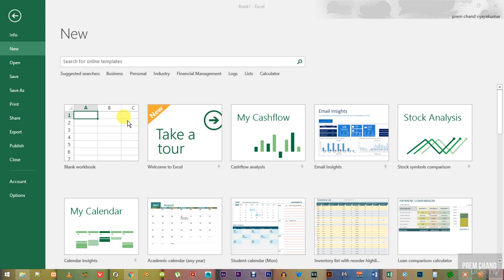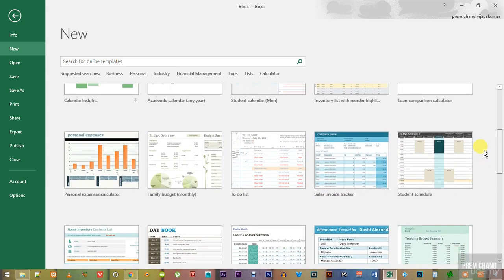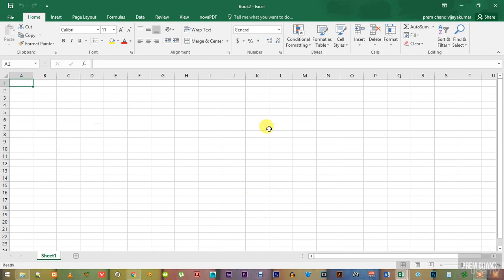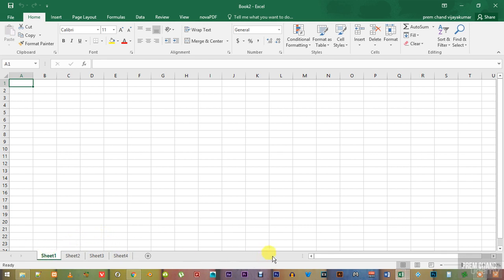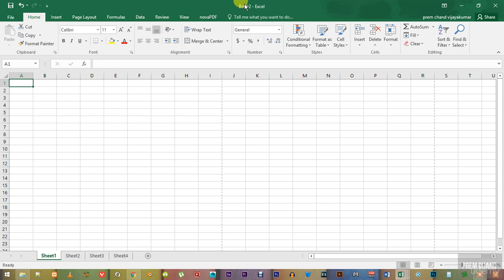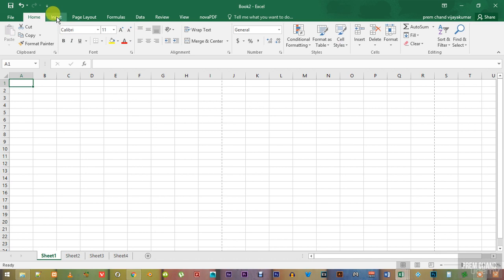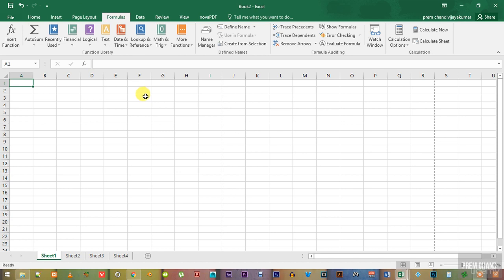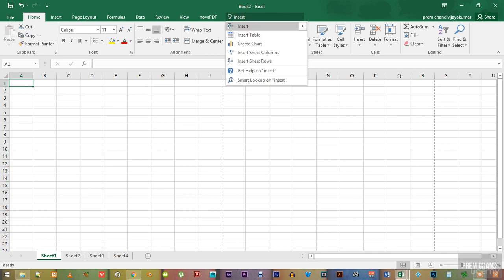001 Microsoft Excel 2016 interface Worksheets menus and tabs in Microsoft Excel